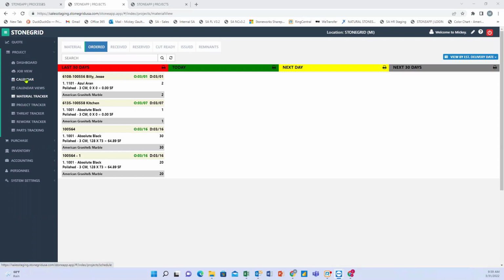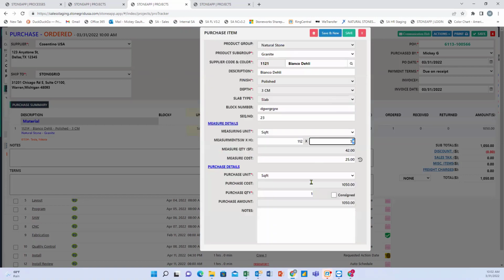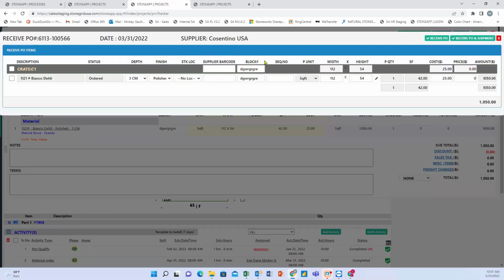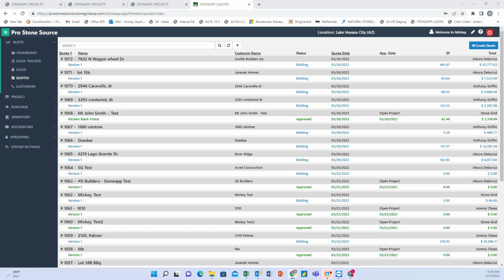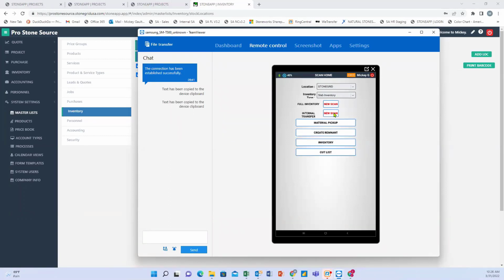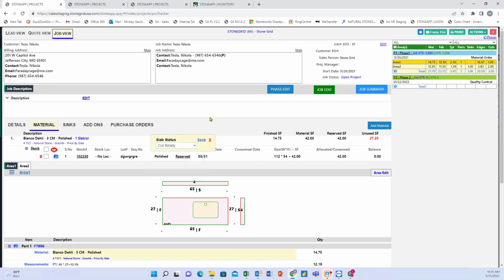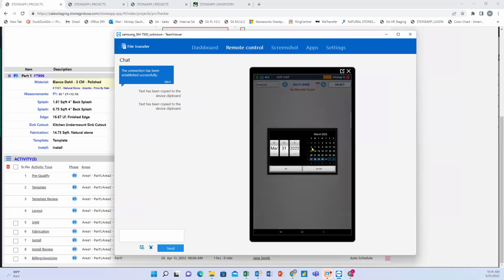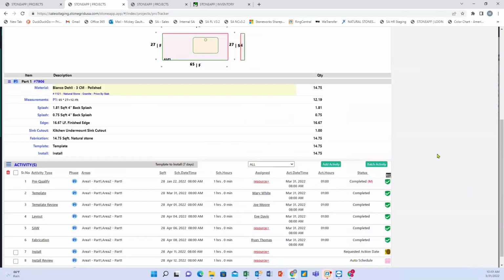Stoneapp Purchase and Inventory